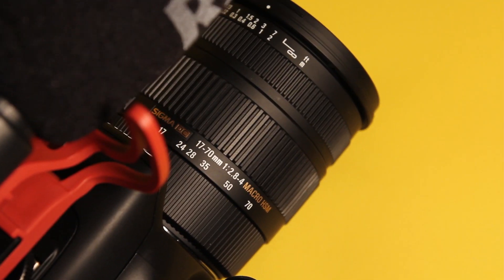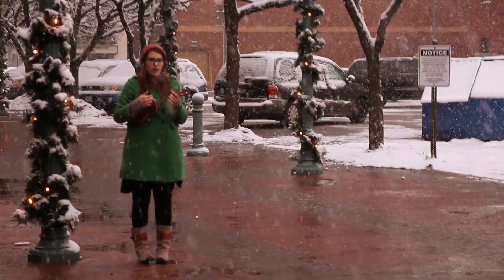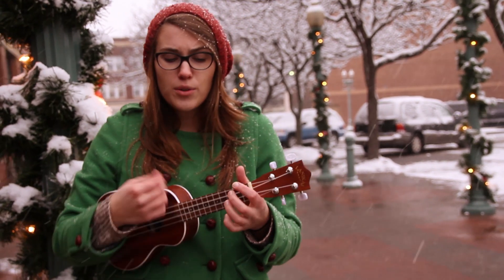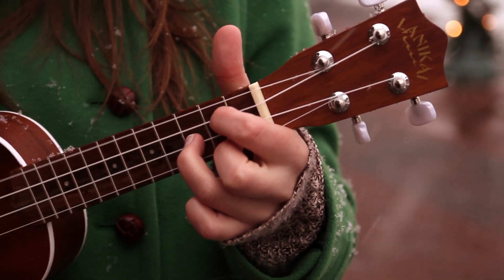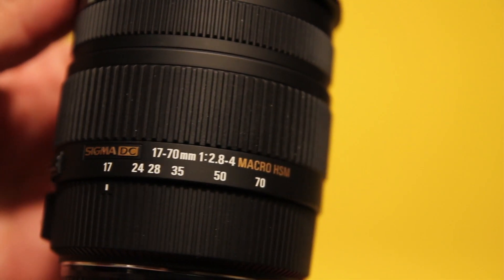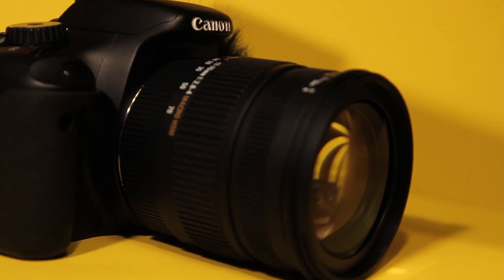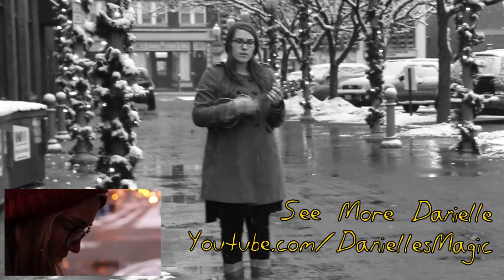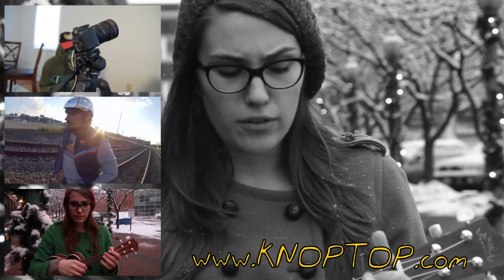My Favorite Cheap Lens - Sigma 17-70mm OS - (Test Footage) | Quick FX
Here's a great lens for youtube, vlogs, and filmmaking!

I had a chance to shoot a simple music video and I wanted to share a little about the equipment I used. I filmed handheld with the Sigma 17-70mm lens with optical stabilization and RODE Videomic.

Here's a full list of ALL the video gear I use in my videos:

This episode:
Camera: T2i with Magic Lantern
Sigma 17-70mm lens
Rode Videomic
Tamron SP AF 17-50mm

Special thanks to Danielle Ate The Sandwich!